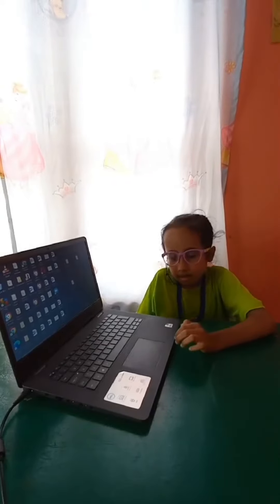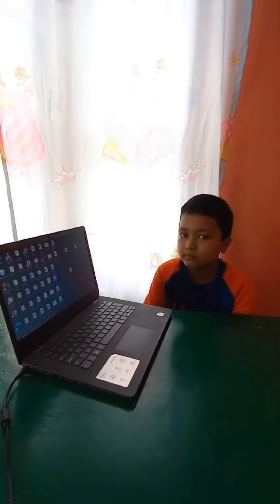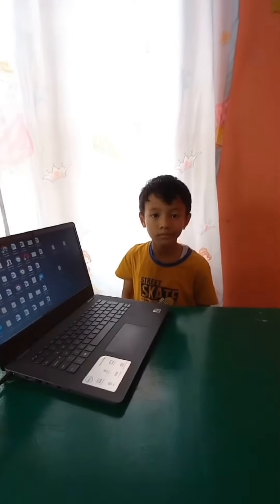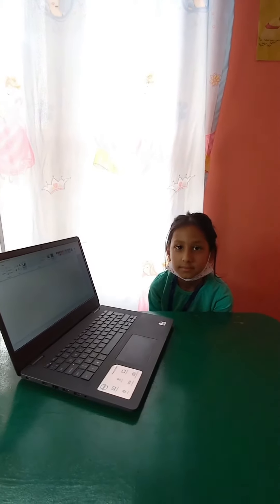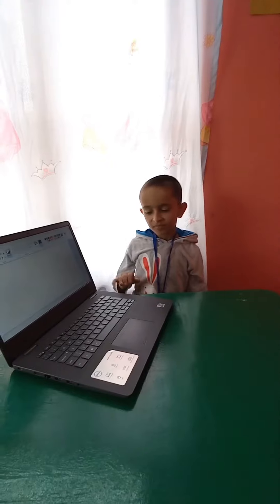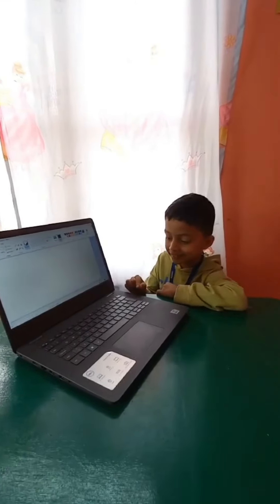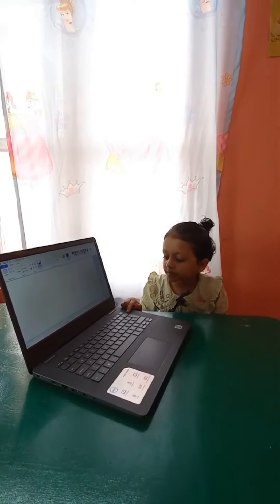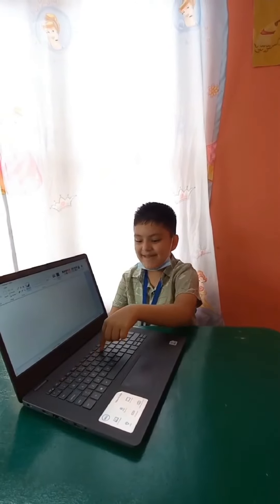E1, E2 and E3 - Keyboard Time - Friday, 22 July 2022